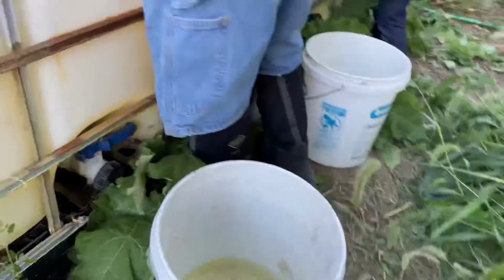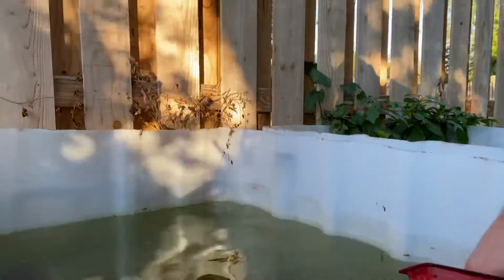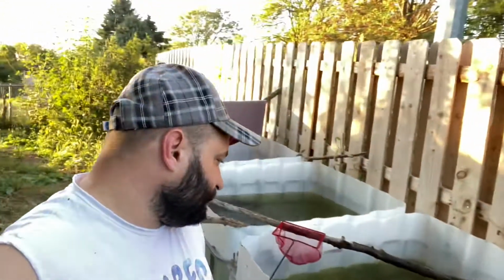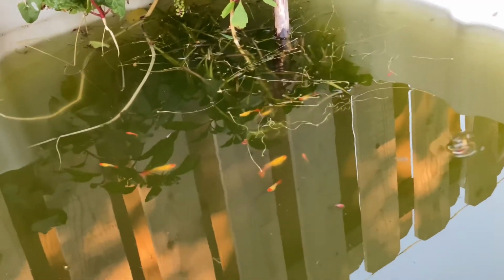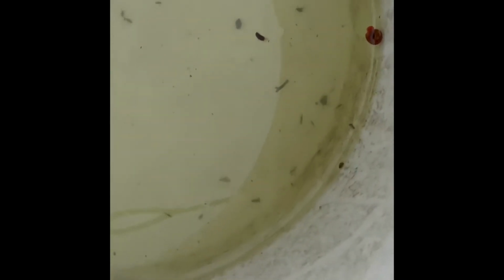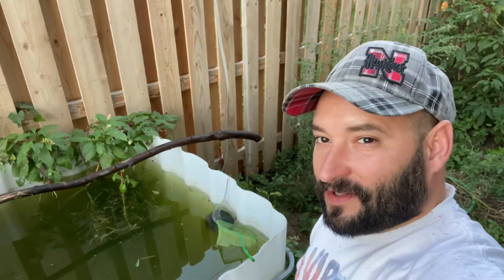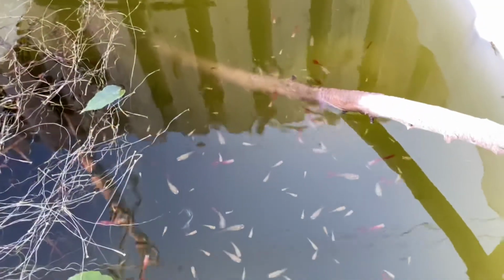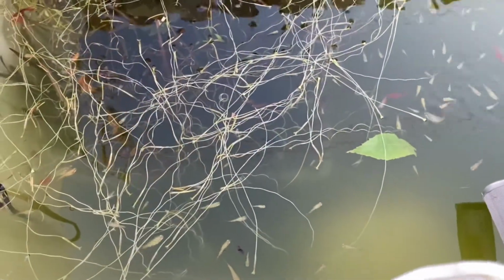Guppy pond breakdown day 2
Day #2 of breaking down the ponds